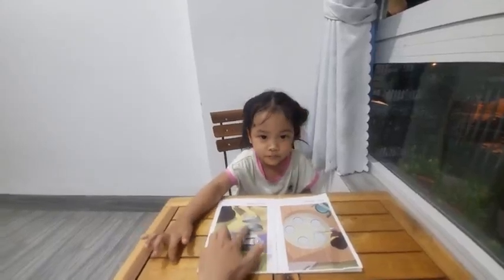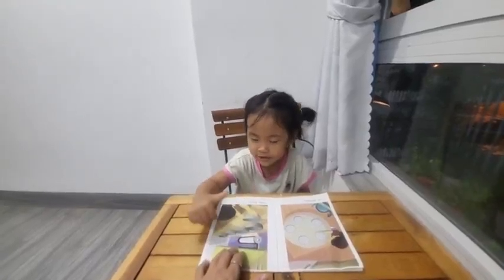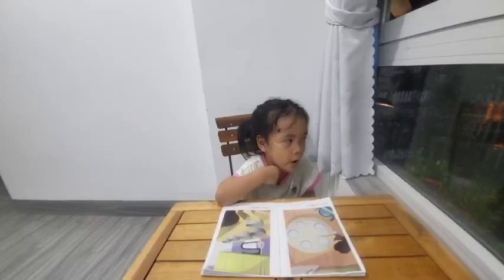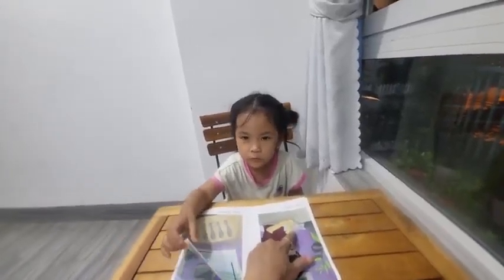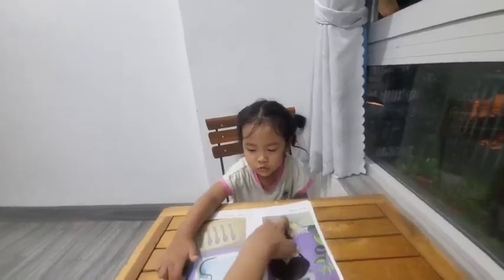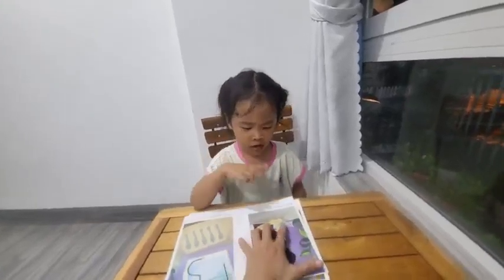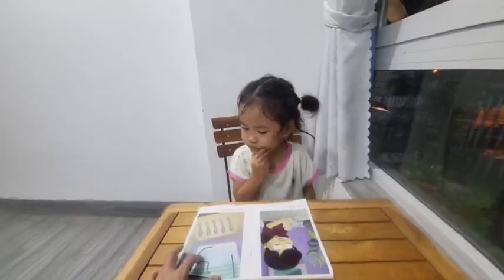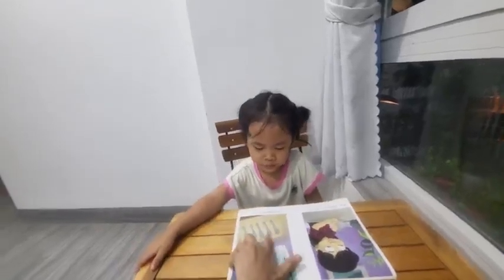Tiếng Anh Giao Tiếp Thiếu Nhi Tại Phan Thiết: Lily reading a book called Five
Lily practices reading a book called Five by answering and asking questions with Helen!